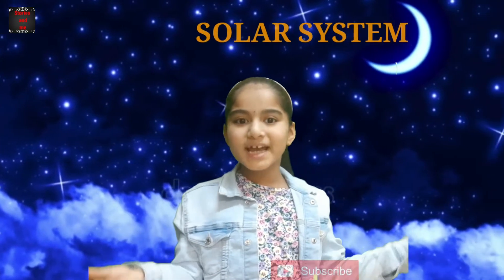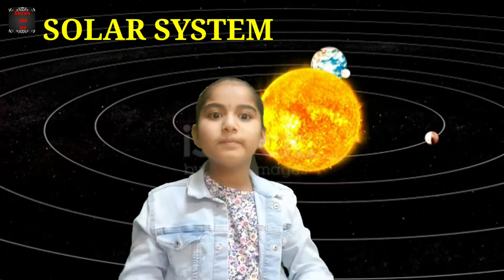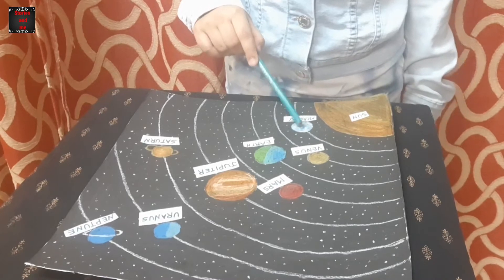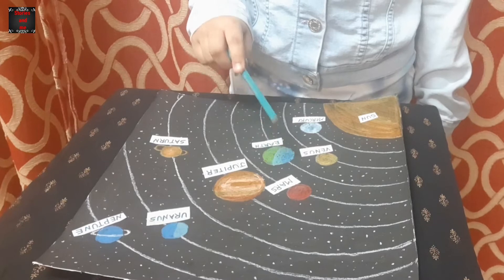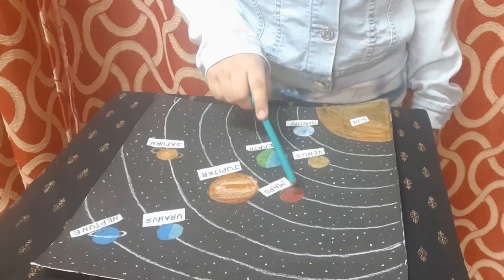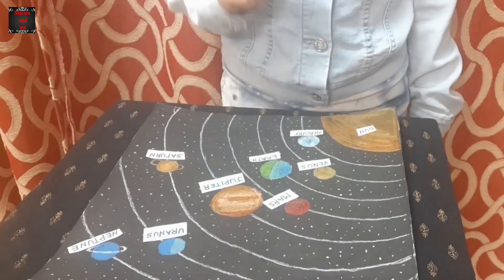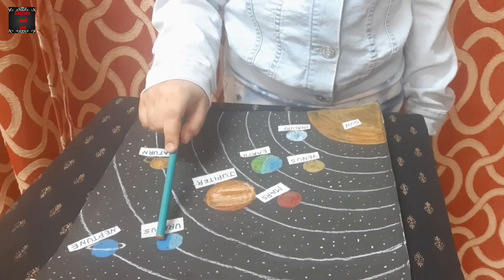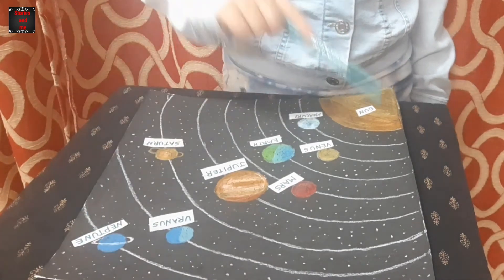Solar System/ 8 Planets Names /Solar system project presentation for children/Solar system video.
Solar system
Solar system
8 Planets of our Solar system
sun
planets project presentation
planets project idea
planets project work
planets drawing idea
planets picture drawing
solar system drawing
our Earth
solar system
solar system project presentation
solar system project for children
solar system explanation with video
solar system  sun moon planets
our solar system
what is solar system
8 planets explanation for children
our plannets
Learn about the planets in our solar system
planets song for kids
Solar system
Earth
The solar system for children
planets and space for kids
planets ,sun,moon ,earth and stars
science
mars
Jupiter
Venus
saturn
marcury
Uranus
Neptune
Earth
Sun
Our solar system for children
Solar system
Planets

Save earth song for kids

Independence day Quiz

Independence day Speech for kids.

God we thank prayer song for kids

Wolf and the seven little goats moral story